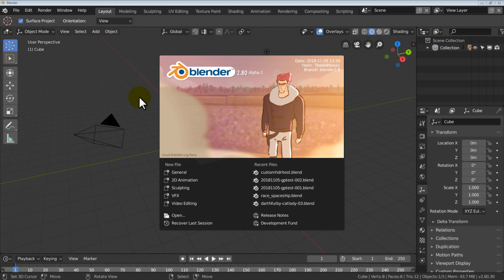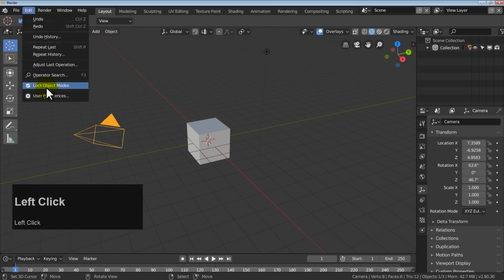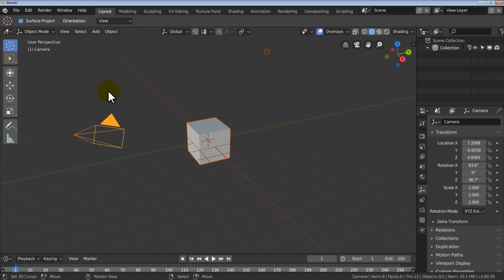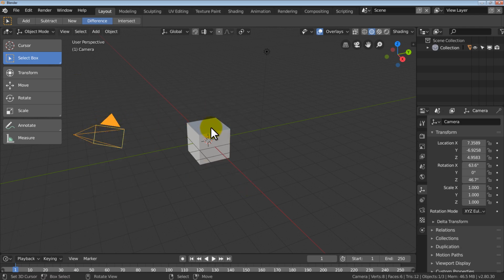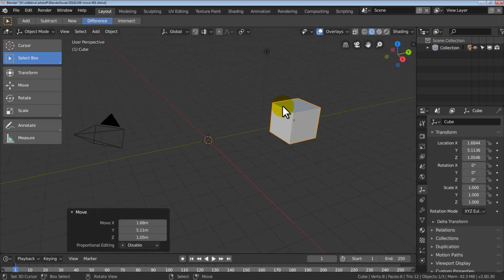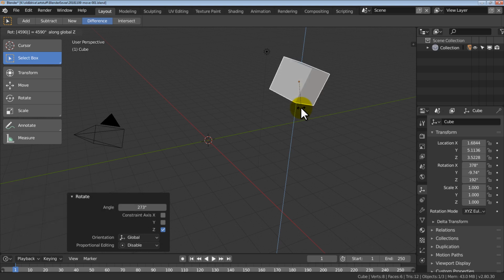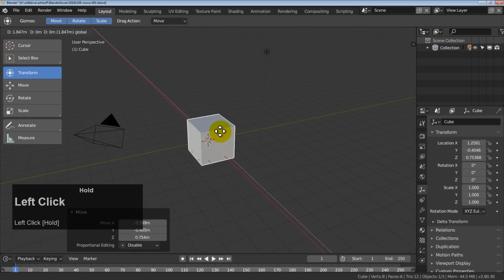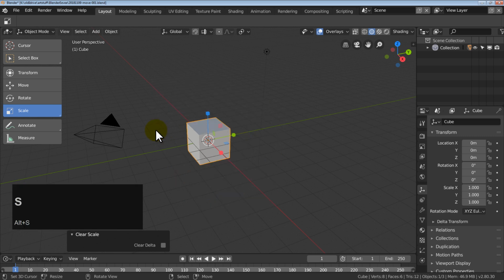Blender 2.8 - Beginner Tutorial - Lesson 03 - Select & Move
This video is aimed at 2d artists and people who have never used Blender before. Blender 2.8 is a big change from prior versions, and there are some great new features for 2d artists and animators!